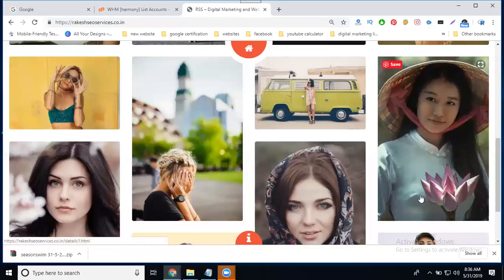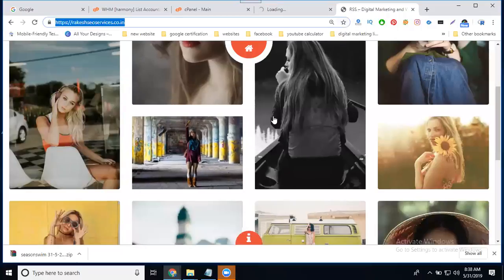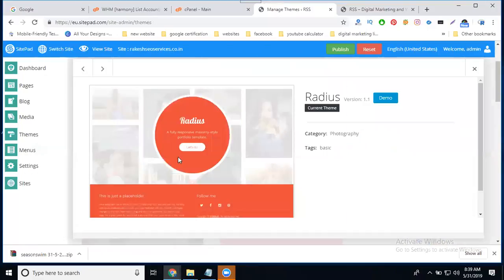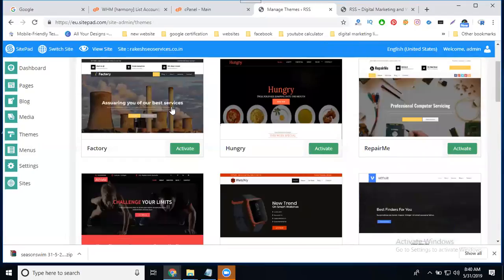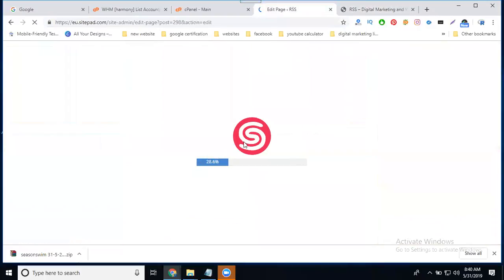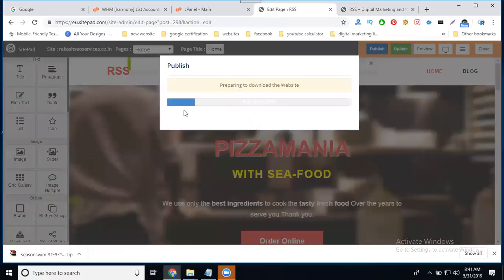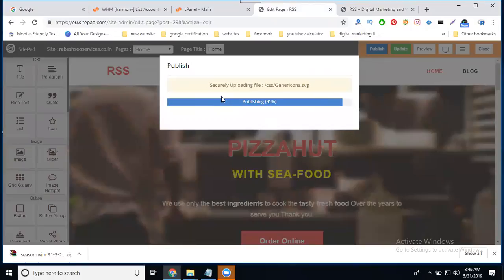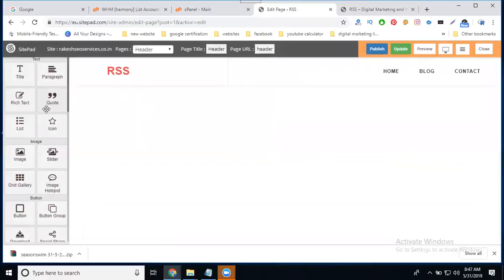How to create website with theme using cpanel 2019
DigitalMarketing - Learn this video How to create a website with the theme using cpanel 2019 tutorials by digitalrakesh